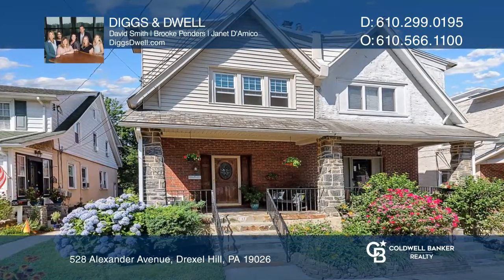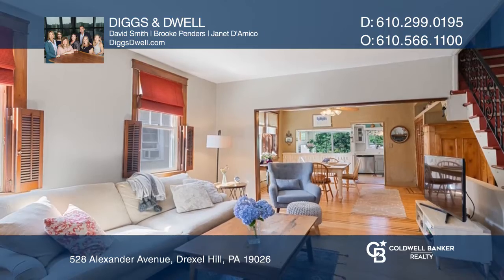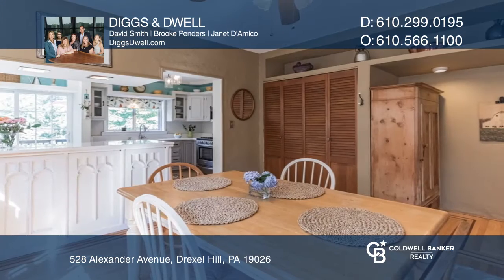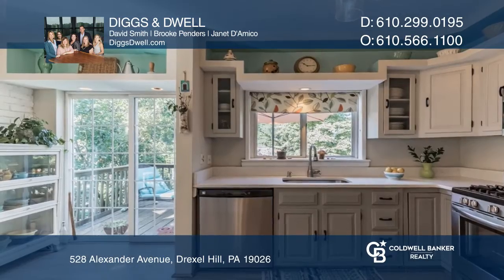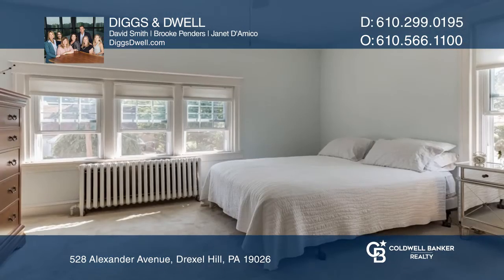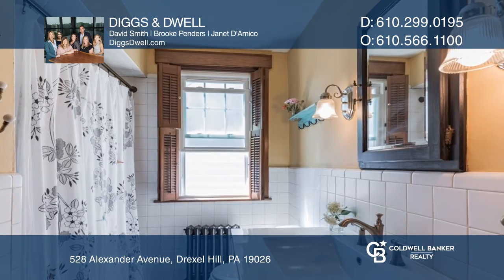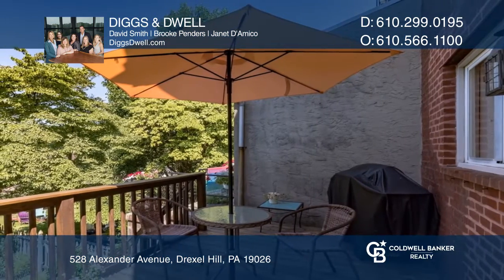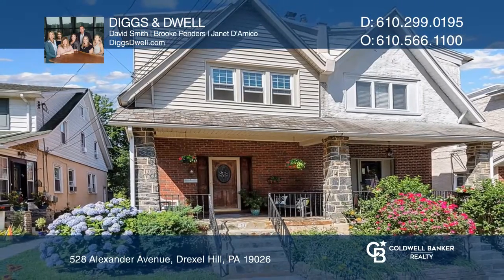528 Alexander Avenue Drexel Hill, PA | ColdwellBankerHomes.com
528 Alexander Avenue, Drexel Hill, PA

Welcome to 528 Alexander Avenue, a lovely, brick twin on a wonderful block in Drexel Hill. This home boasts three bedrooms, one bath and 1,400 square feet of space. The adorable front porch beckons you to sit and enjoy a book or your morning coffee. Enter through the front door and you are greeted b